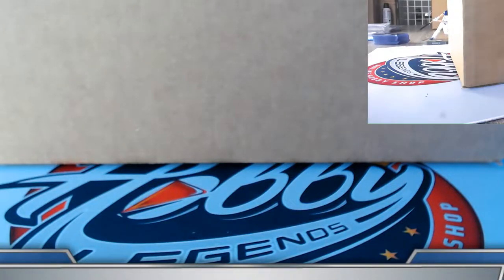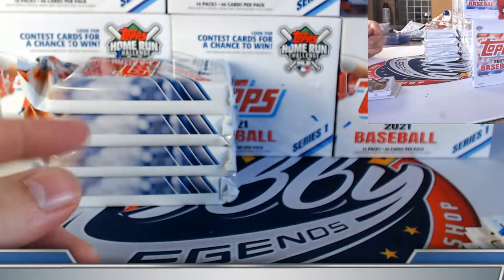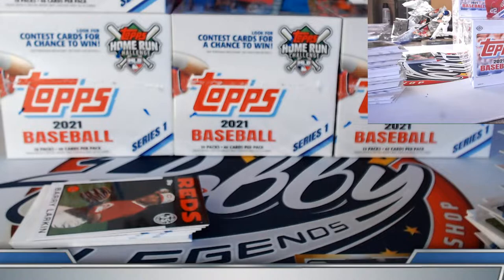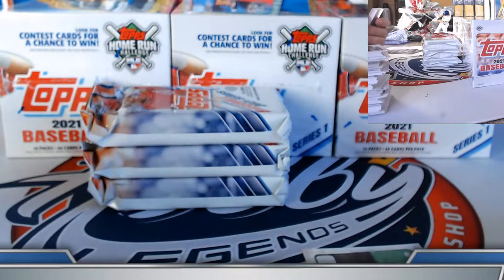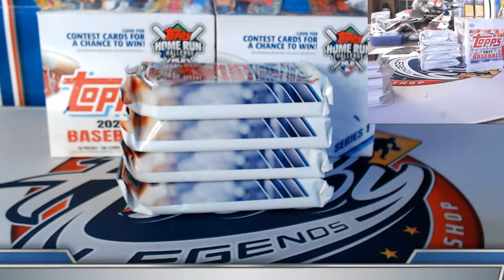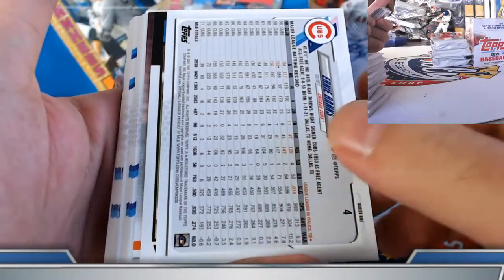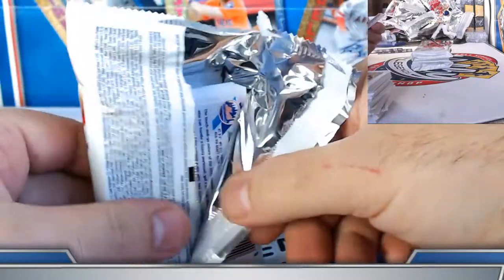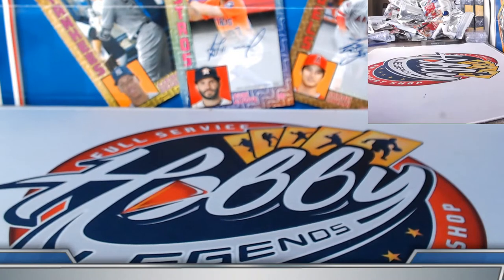CASE #5 of 10 - 2021 Topps 10 Case (7 JUMBO + 3 HOBBY) PLAYER Break eBay 02/24/21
Look for more 2021 Topps Series 1 TEAM breaks ending next week on eBay